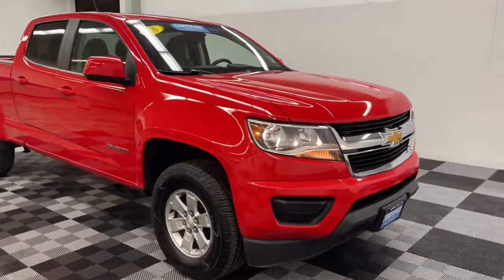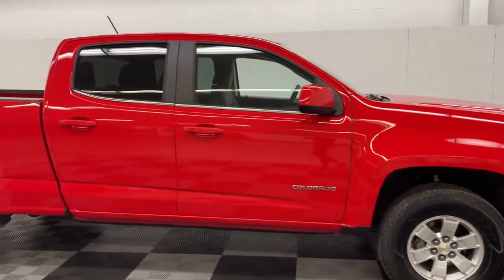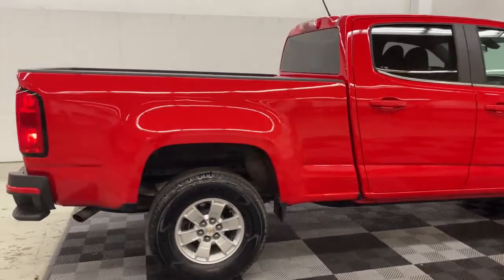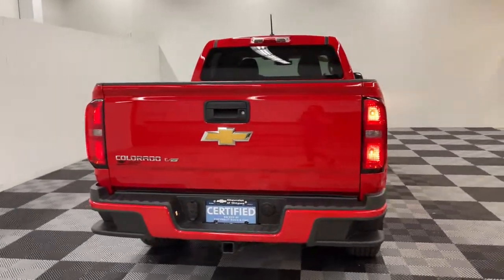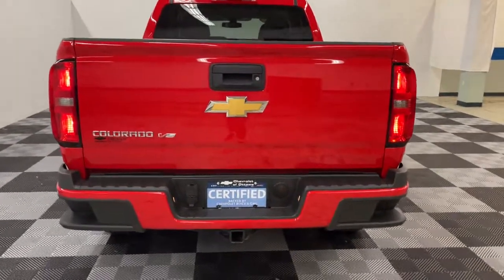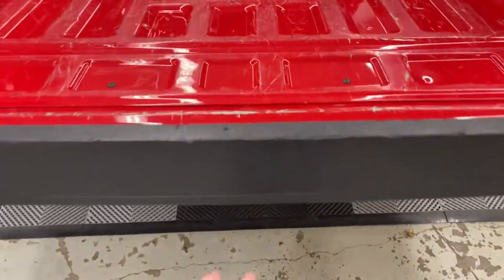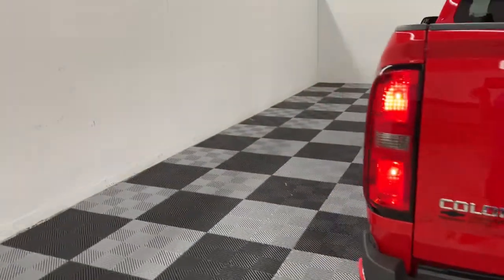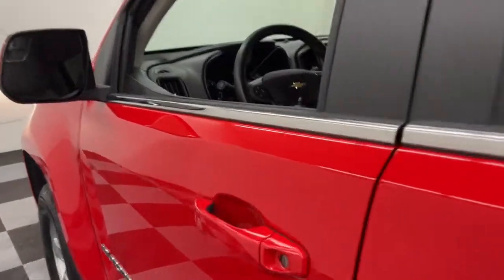2018 Chevrolet Colorado Ottawa, Lima, Fort Wayne, Toledo, Mansfield, OH N3226D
Red Hot Used 2018 Chevrolet Colorado available in Ottawa, Ohio at Chevrolet of Ottawa. Servicing the Lima, Fort Wayne, Toledo, Mansfield, OH area.
2018 Chevrolet Colorado Work Truck - Stock#: N3226D - VIN#: 1GCGSBEN0J1329267

1420 N. Perry St

Recent Arrival! CARFAX One-Owner. Clean CARFAX.brbrChevrolet Certified Pre-Owned Certified, 3.42 Rear Axle Ratio, 4-Wheel Disc Brakes, 6 Speakers, 6-Speaker Audio System Feature, ABS brakes, Air Conditioning, AM/FM radio, Apple CarPlay/Android Auto, Automatic Locking Rear Differential, Body-Color Door Handles, Bumpers: body-color, Chrome Beltline Moldings, Cloth Seat Trim, Delay-off headlights, Driver 4-Way Power Seat Adjuster, Driver door bin, Dual front impact airbags, Dual front side impact airbags, Electronic Automatic Cruise Control, Electronic Stability Control, Extended Range Remote Keyless Entry, Exterior Parking Camera Rear, EZ-Lift & Lower Tailgate, Front anti-roll bar, Front Bucket Seats, Front Center Armrest, Front License Plate Kit, Front wheel independent suspension, Fully automatic headlights, Heavy-Duty Trailering Package, Integrated Trailer Brake Controller, Low tire pressure warning, Occupant sensing airbag, Outside Power-Adjustable Body-Color Mirrors, Overhead airbag, Passenger door bin, Passenger vanity mirror, Power driver seat, Power steering, Power windows, Preferred Equipment Group 2WT, Premium audio system: Chevrolet MyLink, Radio data system, Radio: AM/FM w/7 Diagonal Color Touch Screen, Rear Body-Color Bumper, Rear seat center armrest, Rear step bumper, Speed-sensing steering, Spotter Mirror, Tachometer, Tilt steering wheel, Traction control, Trip computer, Unauthorized Entry Theft-Deterrent System, Variably intermittent wipers, Wheels: 16 x 7 Ultra Silver Metallic Cast Alloy, Wheels: 16 x 7 Ultra Silver Metallic Steel, Work Truck Appearance Package, WT Convenience Package. 2018 Chevrolet Colorado Work TruckbrbrChevrolet Certified Pre-Owned Details:brbr * Transferable Warrantybr * Warranty Deductible: $0br * Powertrain Limited Warranty: 72 Month/100,000 Mile (whichever comes first) from original in-service datebr * Vehicle Historybr * Roadside Assistancebr * 24 months/24,000 miles (whichever comes first) CPO Scheduled Maintenance Plan and 3 days/150 miles (whichever comes first) Vehicle Exchange Programbr * Limited Warranty: 12 Month/12,000 Mile (whichever comes first) from certified purchase datebr * 172 Point InspectionbrbrbrCome feel the difference at the all new Chevrolet of Ottawa! We are the COME TO YOU dealer! Free pickup and delivery for Sales, Parts & Service. Your home, your business, your farm, your field. We'll come to you!brbrTHIS VEHICLE COMES WITH OUR ''DRIVE THE DISTANCE'' PROGRAM... 2 YEARS OF GM FACTORY RECOMMENDED MAINTENANCE ABSOLUTELY FREE! THAT INCLUDES OIL CHANGES, TIRE ROTATIONS, CAR WASHES WITH EVERY SERVICE AND FREE LOANER CARS! PLUS, WE PICK UP AND DELIVER WITHIN 150 MILES FOR SALES & SERVICE!